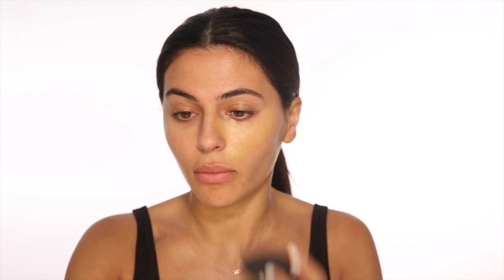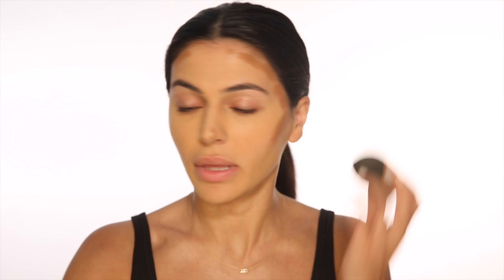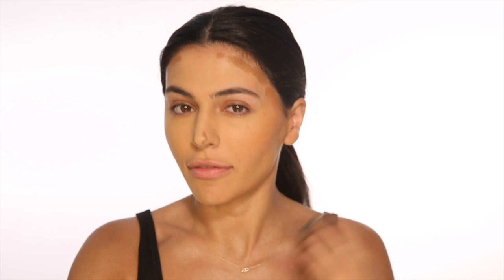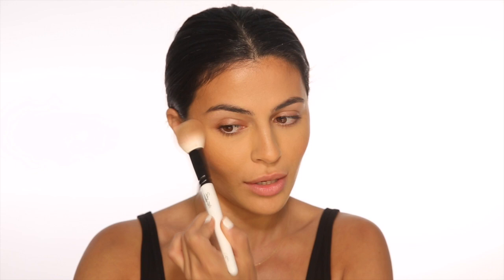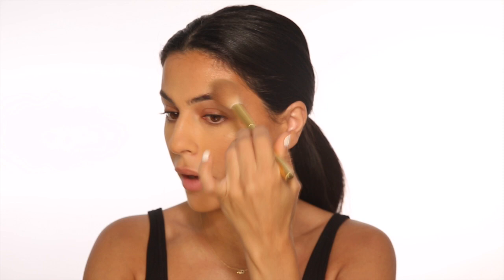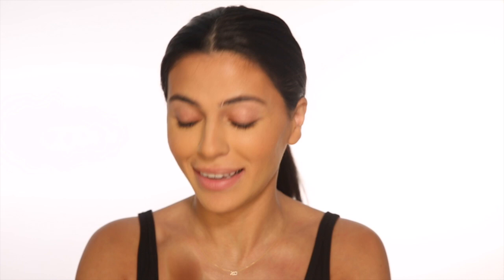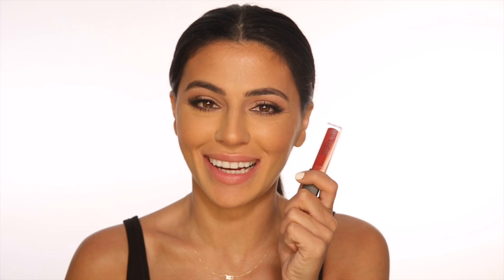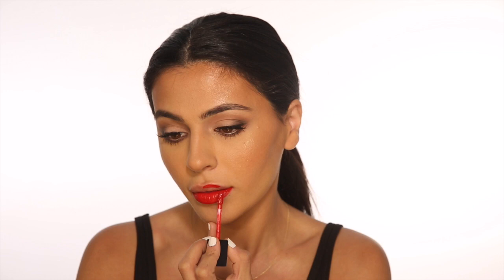CLASSIC RED LIP MAKEUP TUTORIAL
Hey guys! I wanted to do this red lip makeup look for you since it was requested on IG and Snapchat. It's a classic red lip look with a subtle smokey eyeliner. Hope you love it!!

PRODUCTS
Natasha Denona Magic Primer
Urban Decay All Nighter Liquid Foundation in 6.0 (Available very soon!!)
Make Up For Ever Ultra HD Foundation Stick in Y505
Beauty Blender
LORAC matte blush in Technicolor
Laura Geller highlighter in Gilded Honey
Benefit Stay Don't Stray eyeshadow primer
Marc Jacobs Eyeshadow Palette - Social Butterfly
Hourglass 1.5mm eyeliner in black
Maybelline Spider Effect Mascara
Eylure false lashes #117
Hourglass Arch Brow Sculpting Pencil in Warm Brunette
Motives matte liquid lipstick in Scandalous

BRUSHES
Blush: Say Me 1.4
Highlighter: Limited edition Tarte highlight brush that I'm still trying to find a dupe for!
Blending brush: Morphe M441
Crease: Sigma E32
Smudge: Sigma E20

INSTAGRAM ⇢ @tenipanosian
SNAPCHAT   ⇢ @tenipanosian
TWITTER       ⇢ @tenipanosian

ABOUT ME
I'm Teni Panosian, I live in Los Angeles and on my channel you'll find makeup tutorials, travel vlogs, style videos, beauty hauls, and more.